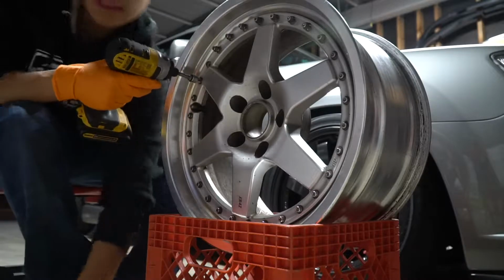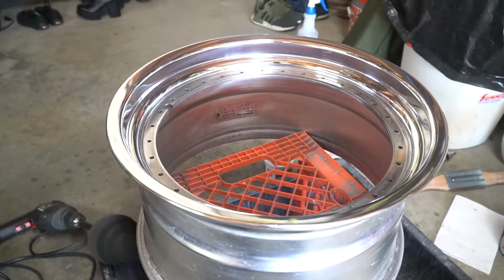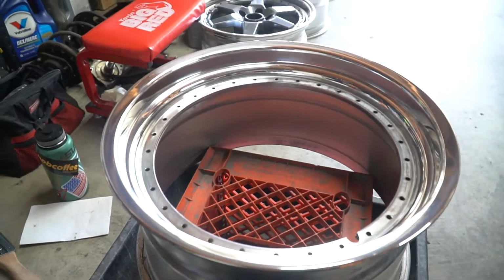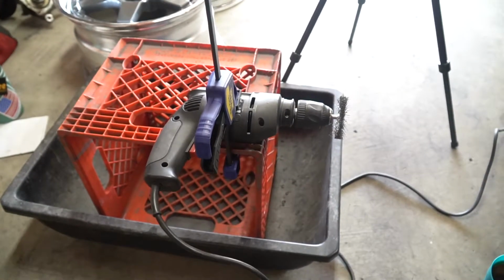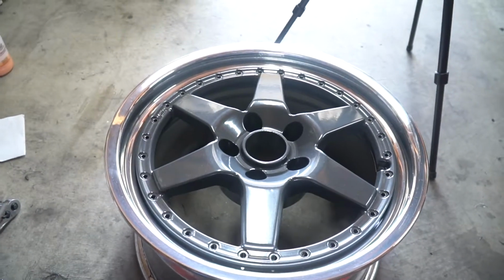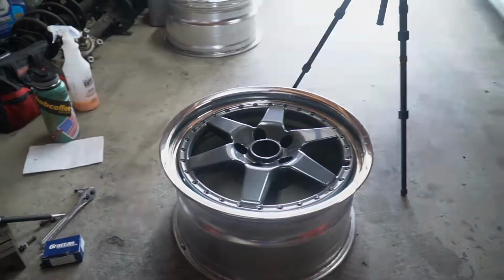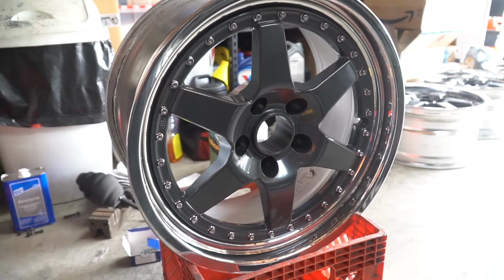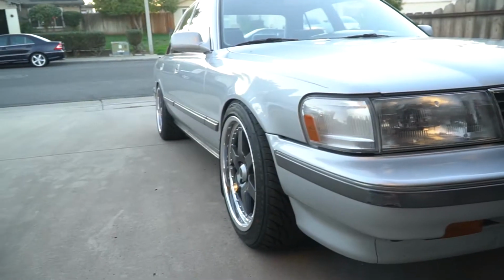Refinishing 2-piece SSR wheels: Part 2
Huey attempts to refinish some JDM 2-piece SSR Wheels.  This 2nd part covers the polishing and reassembly of the wheels.